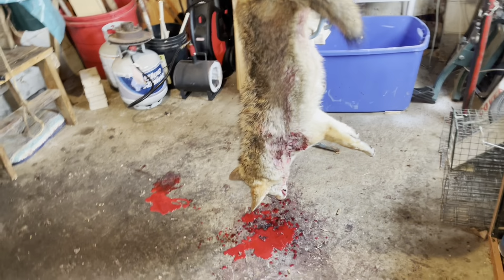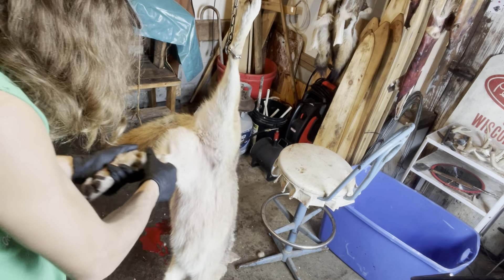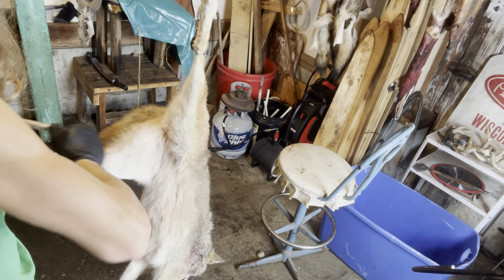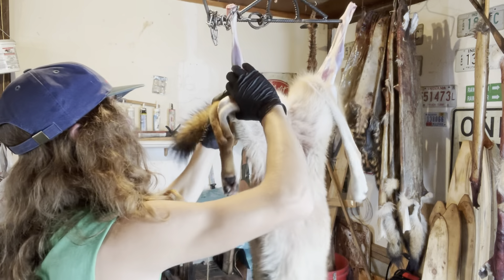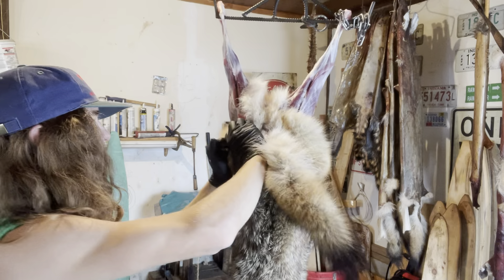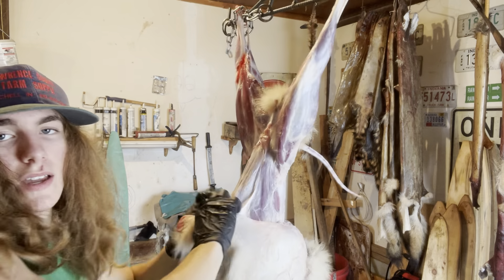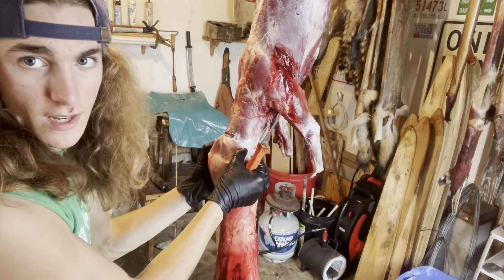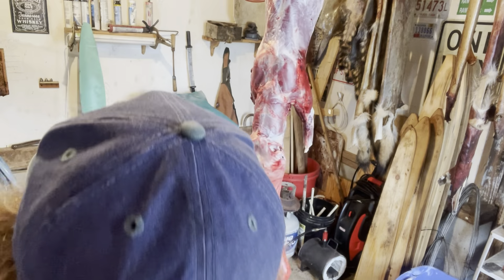Fur handling Coyote-Skinning